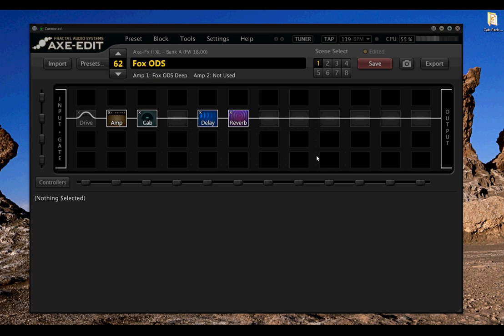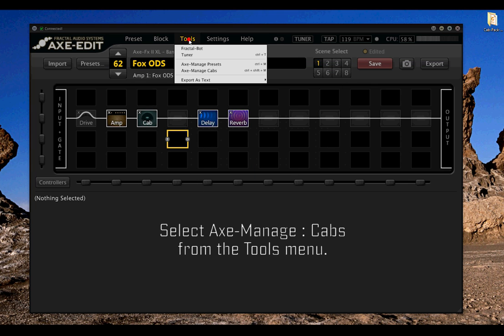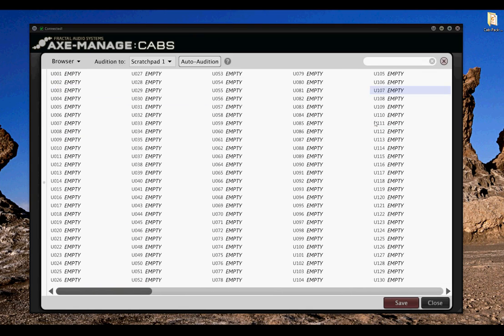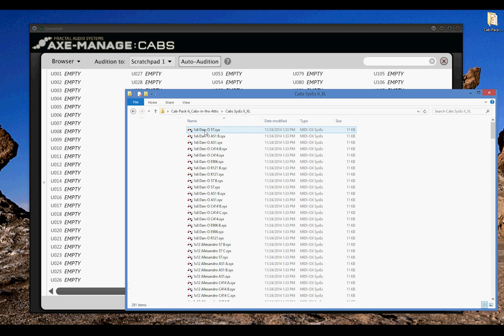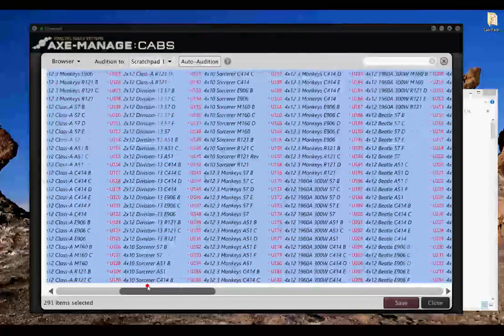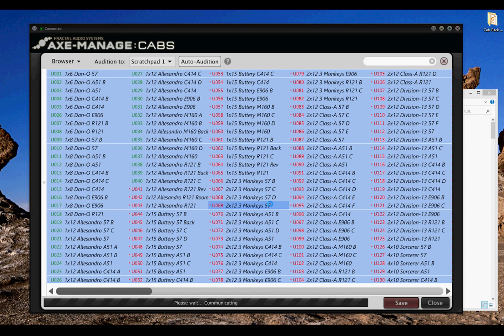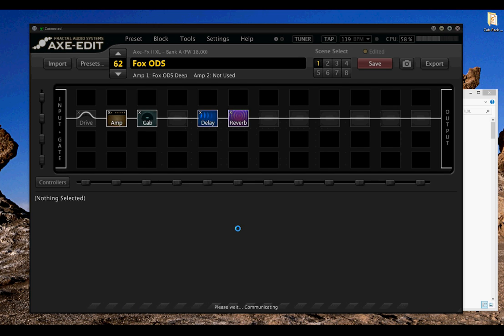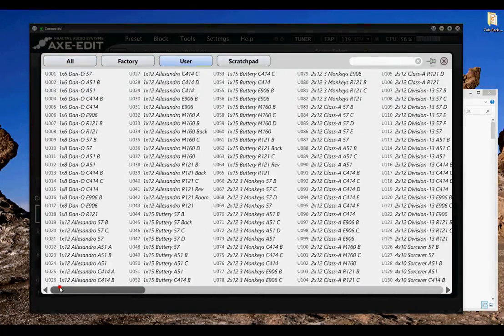Auditioning, Favoriting, and Loading IRs into the Axe-Fx II XL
Open an IR Cab Pack, audition IRs, mark your favorites, and then load those favorites into your Axe-Fx II XL!